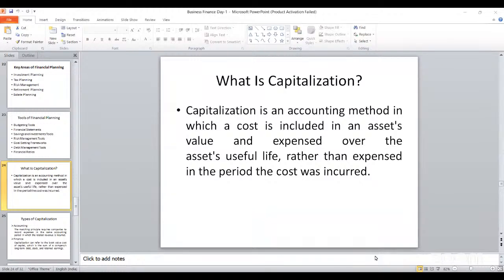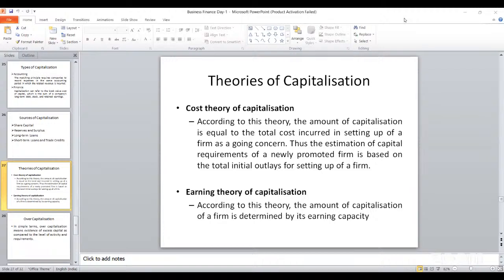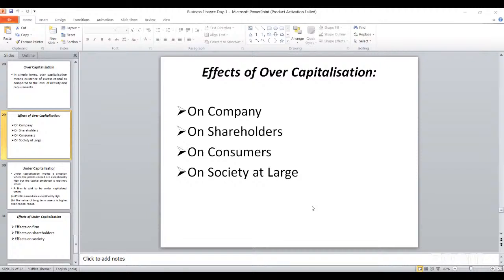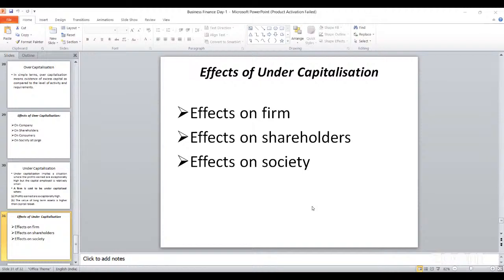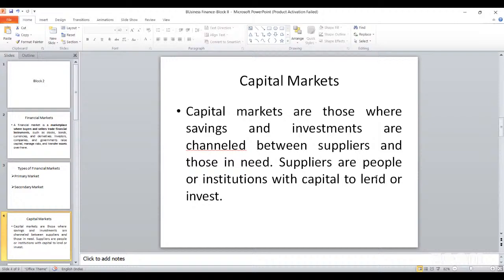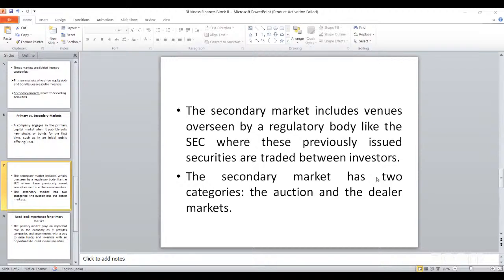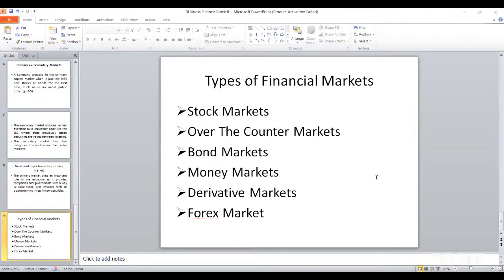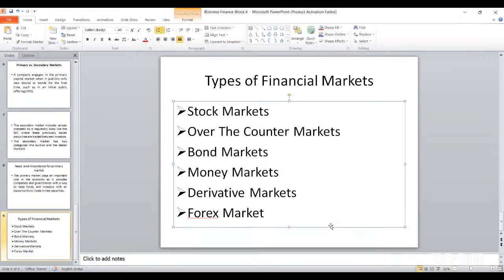UG 3rd SEM : Commerce-12(E/M)